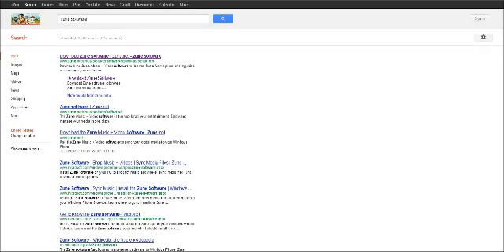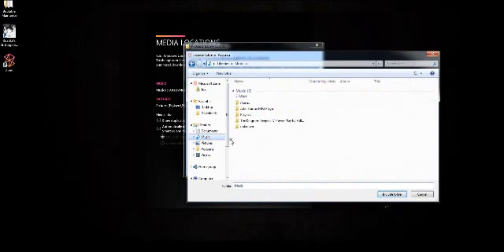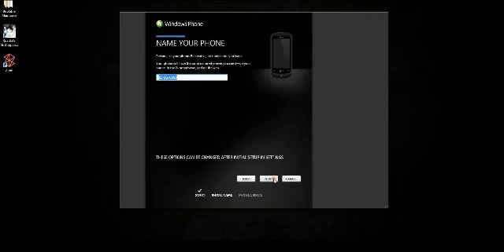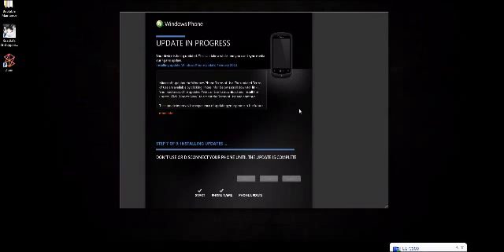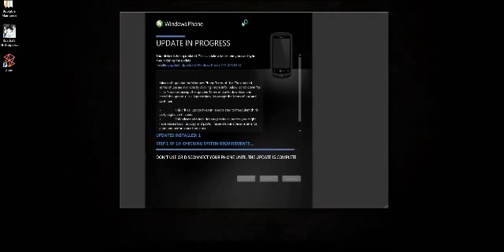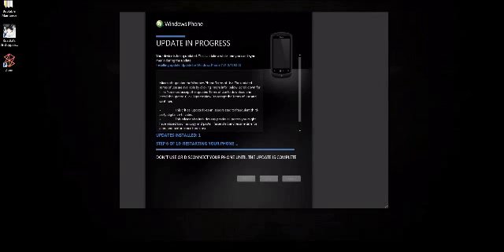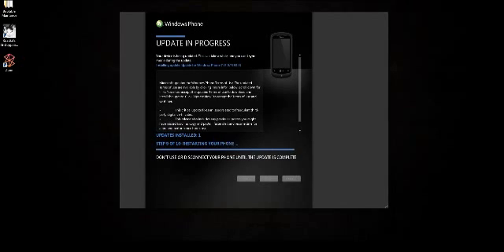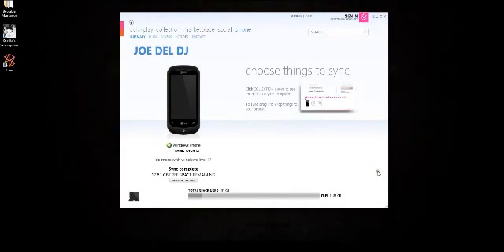Updating Your Windows Phone 7 to 7.5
Easy Update to the New Windows Phone 7.5  I will walk you through the process.  I am being honest with you on how long it takes to complete this past but it will be worth it.